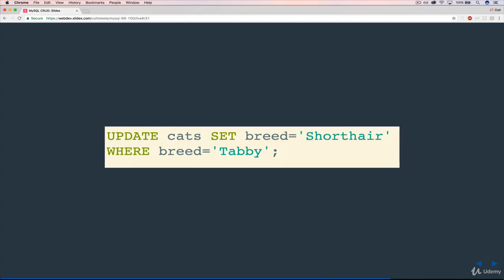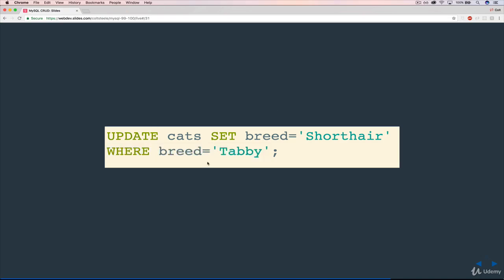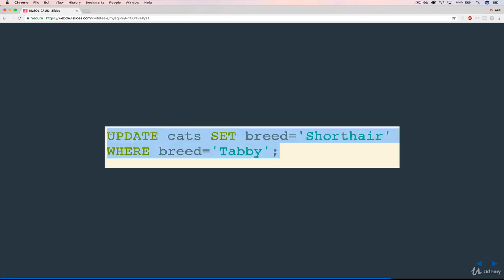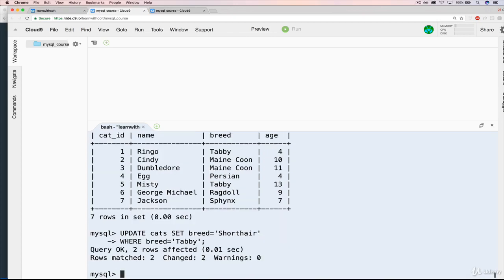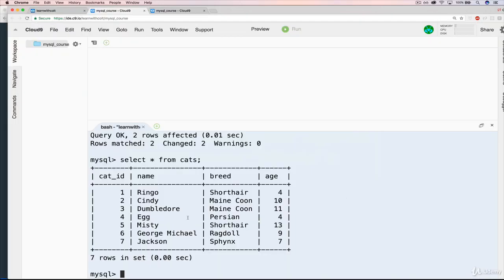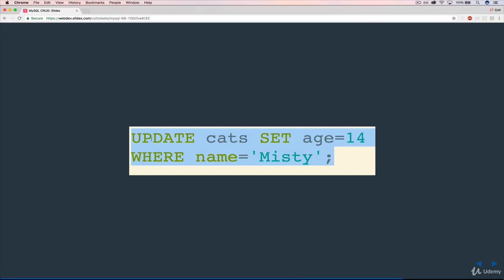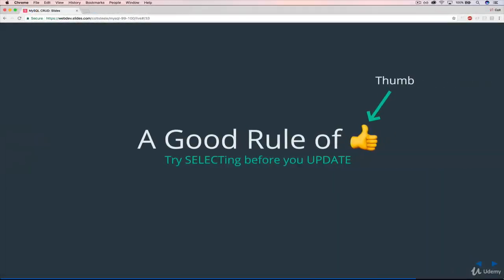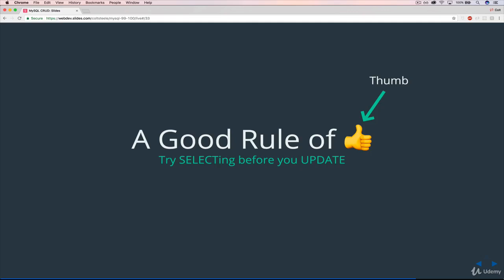The UPDATE Command IN SQL